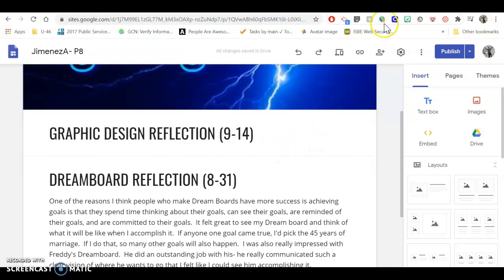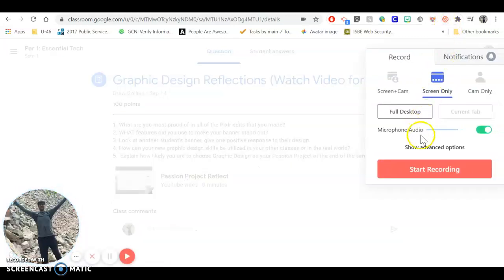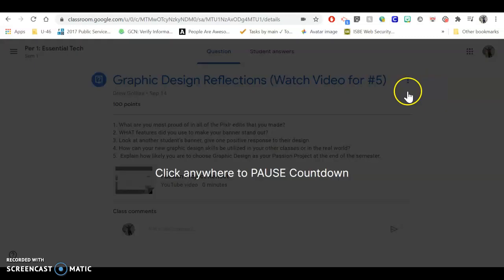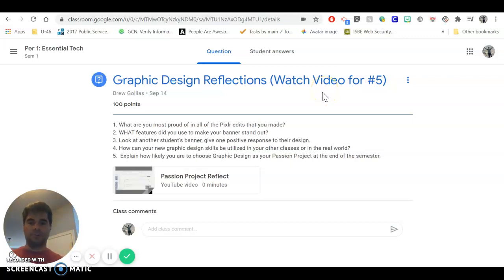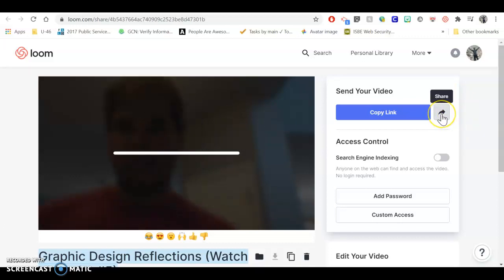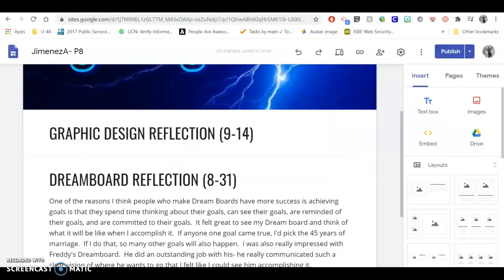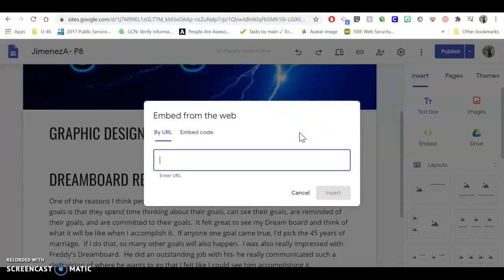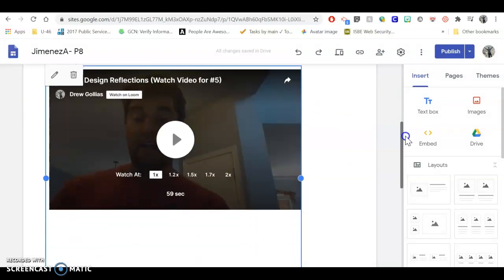Loom Vlog for Sites